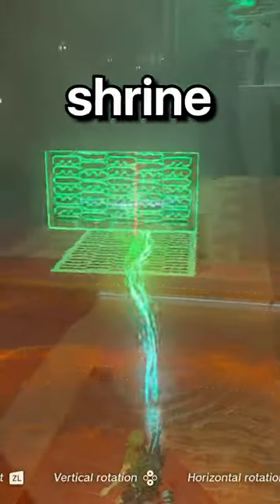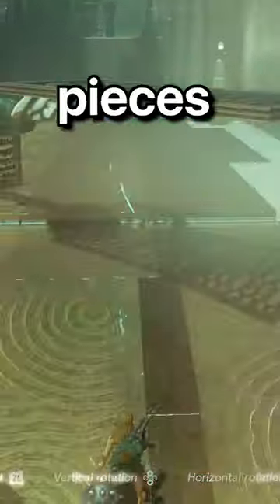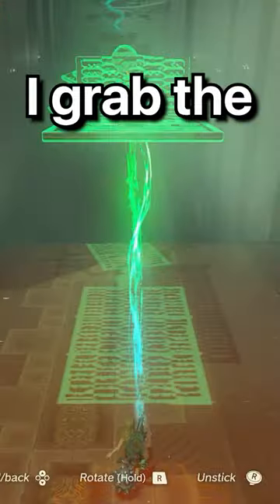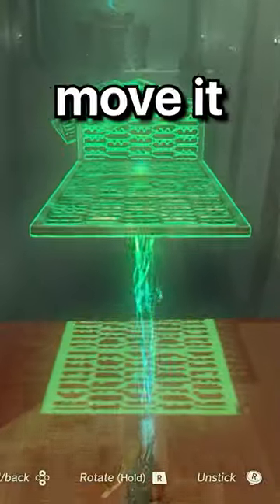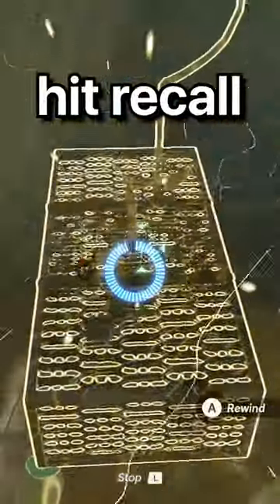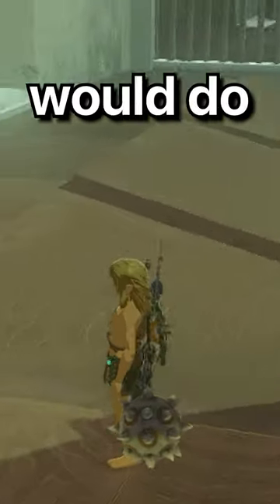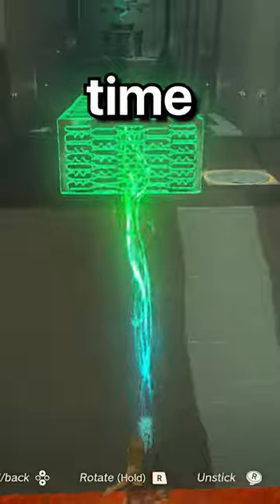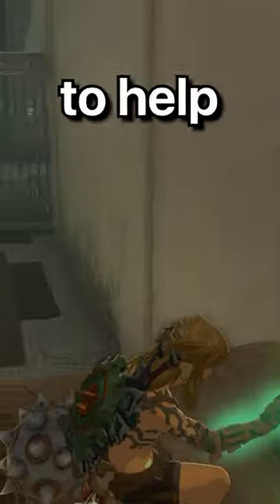The WORST Shrine In Tears Of The Kingdom!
Hardest Side Quest In Tears Of The Kingdom...

Phaleur does another Zelda challenge, a Tears Of The Kingdom, But challenge, but not Tears Of The Kingdom, Tears of The Kingdom Ultra Hand, or any of his other Tears of The Kingdom Ability in 2023!

Today Phaleur plays not Tears Of The Kingdom, But Tears Of The Kingdom Weapons, Weapon Fusing Tears of The Kingdom, or any other Tears of The Kingdom, but challenge like that, but Tears of The Kingdom, short from Phaleur! It was HILARIOUS. Phaleur​ ​ tiktok​ ​

This Tears of The Kingdom secret makes the funniest Tears of The Kingdom History videos without any funny Tears of The Kingdom mods! Somehow this is the NEW funniest Tears of The Kingdom Weapon video / tiktok / short ever! Instead of any other Tears of The Kingdom videos in Tears of The Kingdom, this is a Tears of The Kingdom video in Tears of The Kingdom in 2023 (almost 2024)!

The goal was to try to inform / speed run / speed runner of Tears of The Kingdom History against a killer / assassin but it is me, Tears of The Kingdom from twitch / tiktok / twitter , playing Tears of The Kingdom 1.4.4 and not Breath of The Wild.